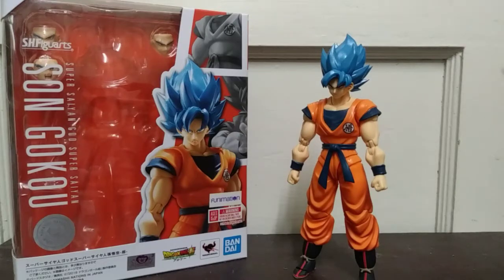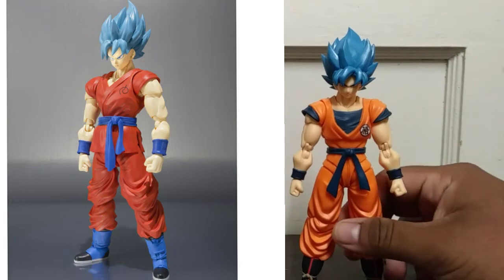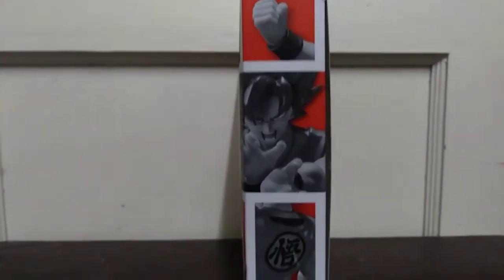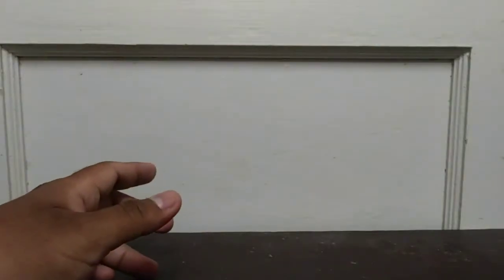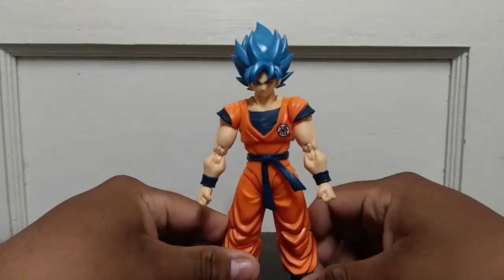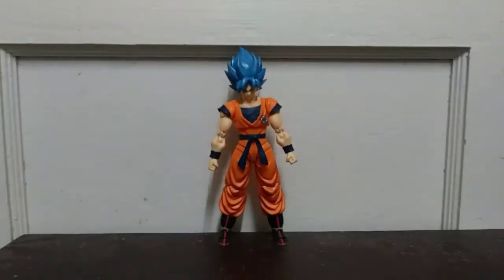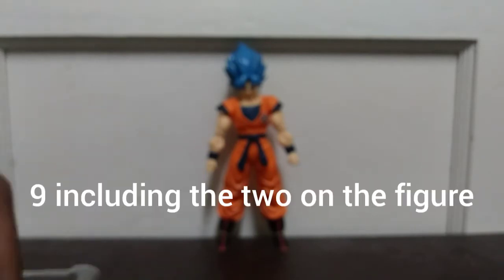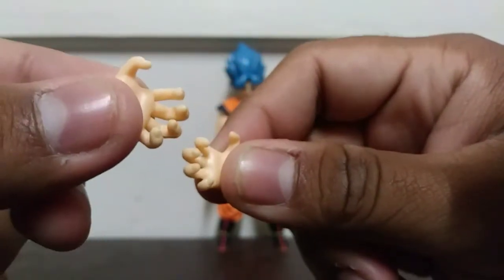(NTF100 Toy Review) / SH Figuarts SSGSS Son Goku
Today I bring you another toy review. This time I take a look at ssgss goku because why not. Two videos in one day? Is almost like I don't have a set schedule for when I record/upload a video.